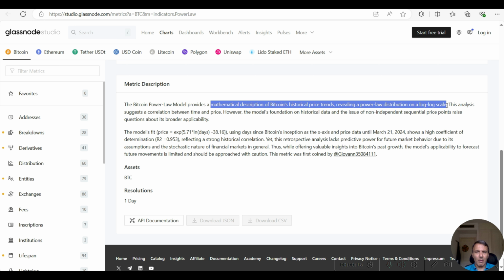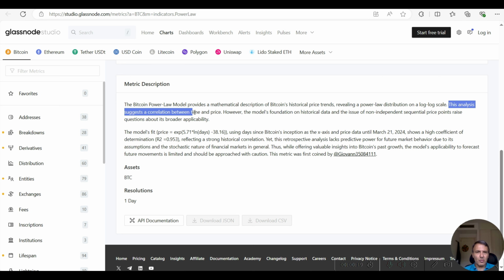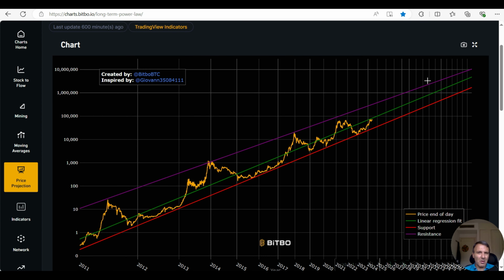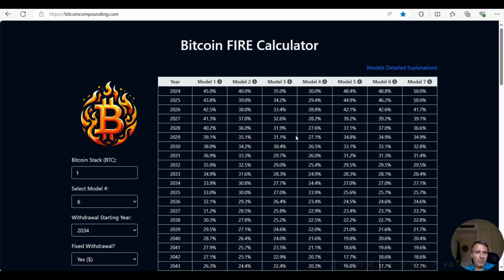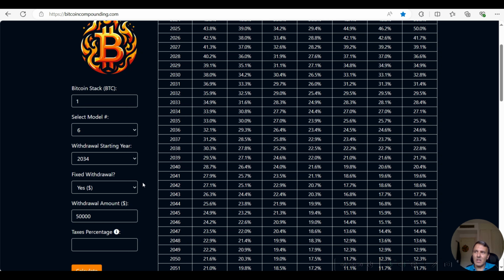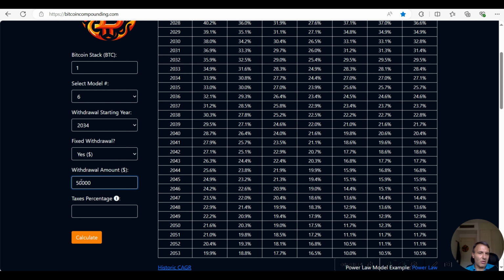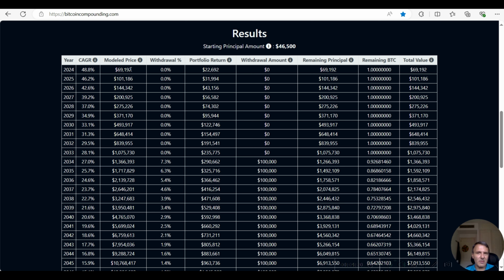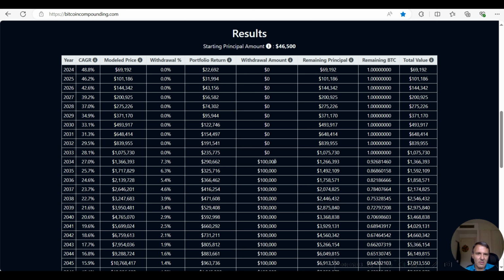Bitcoin Power Law Prediction: The Math Behind & Hidden Risks!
Bitcoin vs RWAs: the real battle shaping the $3T digital asset reset.
This breakdown reveals the macro signals driving institutional adoption, RWA tokenization, and the shift toward on‑chain finance.

If you’re tracking crypto but still unclear on RWAs, stablecoins, or regulation, this video gives you the framework used by serious investors — no hype, just fundamentals and signal.

✅How Real‑World Asset tokenization actually works
✅Bitcoin’s role as the global monetary layer
✅Why stablecoin rails matter for liquidity
✅Macro trends regulators and institutions are watching
✅How to position yourself in the digital asset transition

📌 About BlockIQ
Clear, data‑driven insights on Bitcoin, Real‑World Assets, and blockchain infrastructure. Built for investors tracking real traction — from institutional flows to global adoption. No hype. Just clarity.